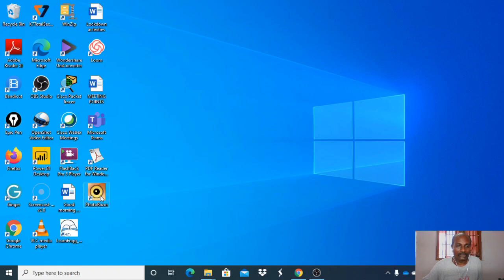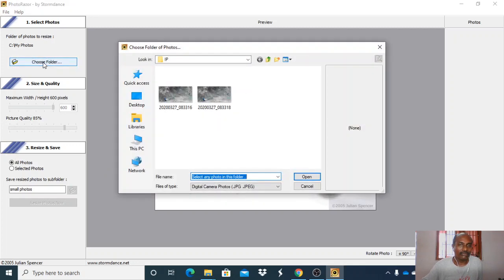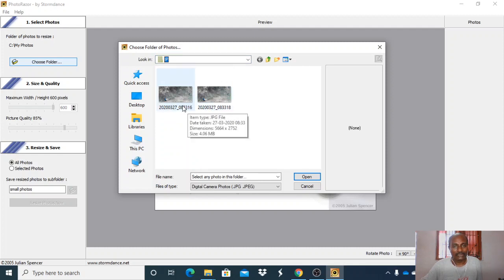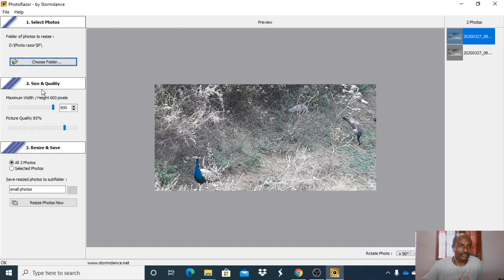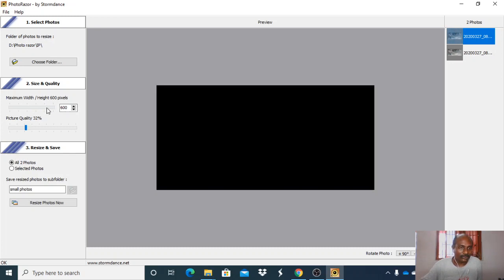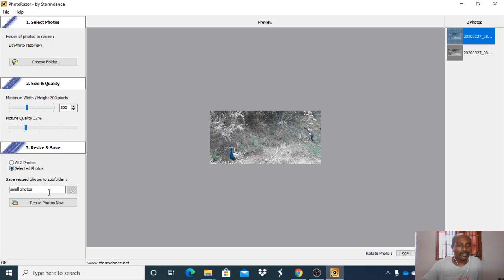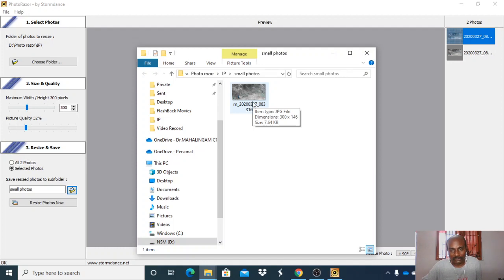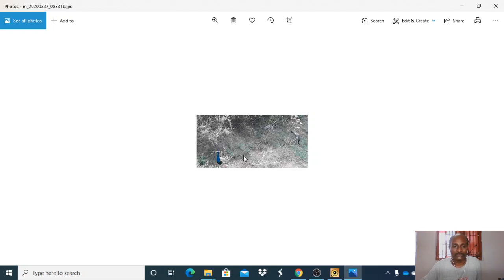How to use Photo Razor by Dr N Senthil Madasamy